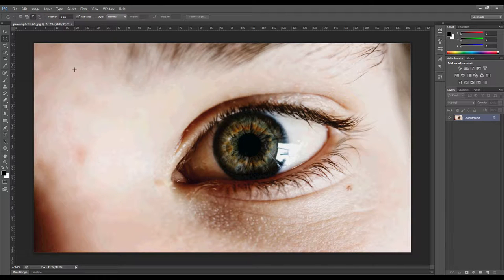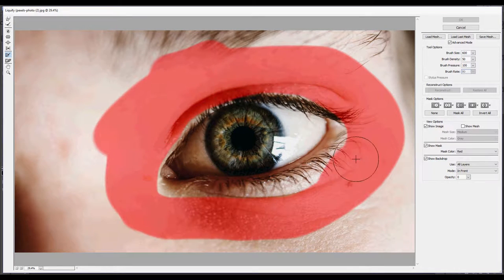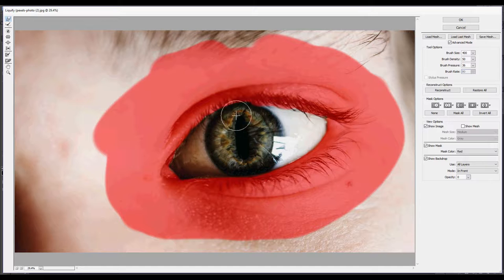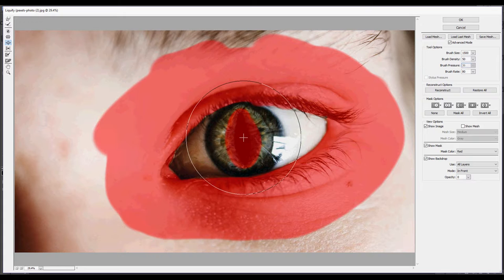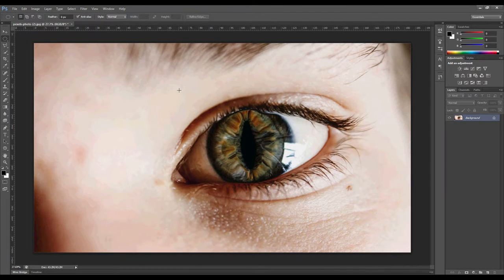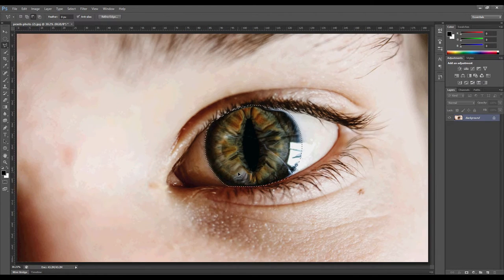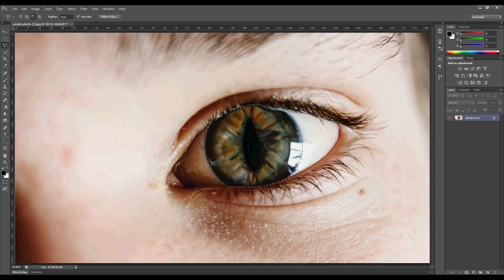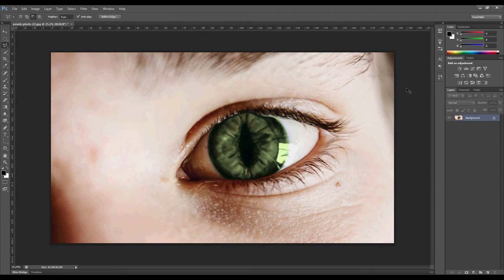Cat Eyes in 4 min - Tiny Tuts Photoshop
Question: How do I make my eyes like a cat? (cat eyes)

Author: Iulian Popa
Sites: